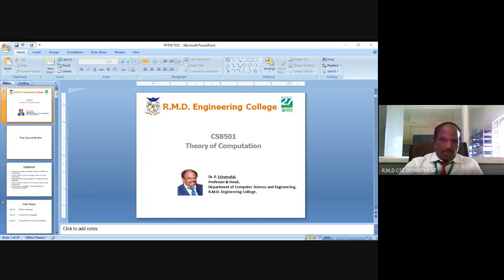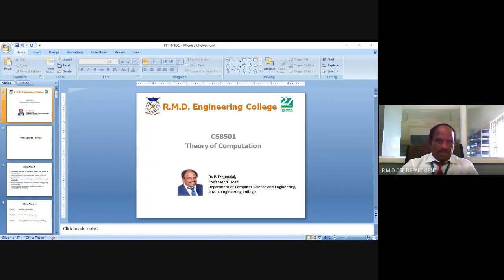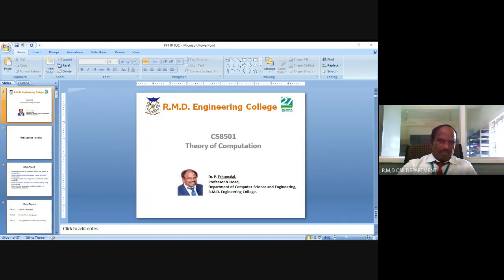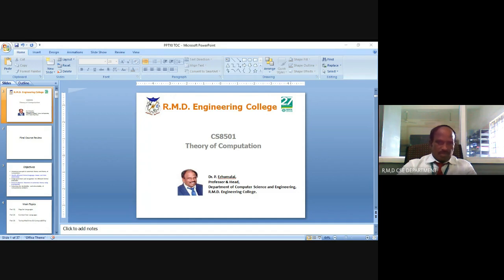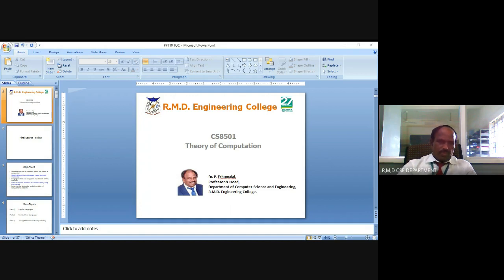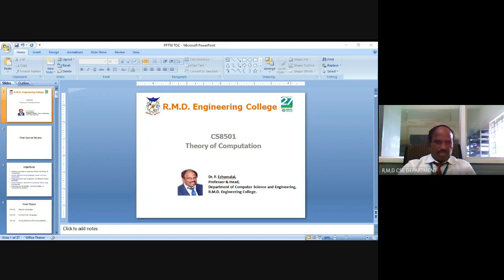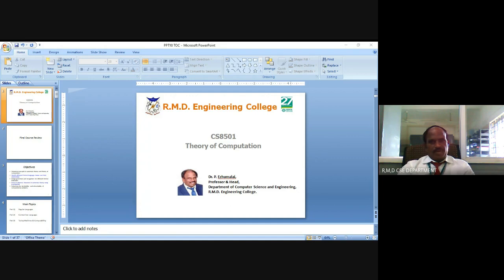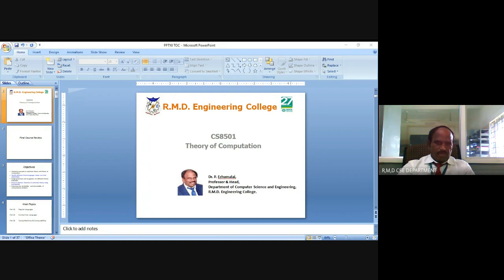Theory of Computation Course Review-ToC, Dr P Ezhumalai , Prof and Head , Dept of CSE , R.M.D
This Video is about Final Review about TOC